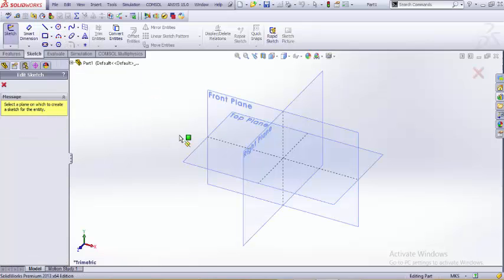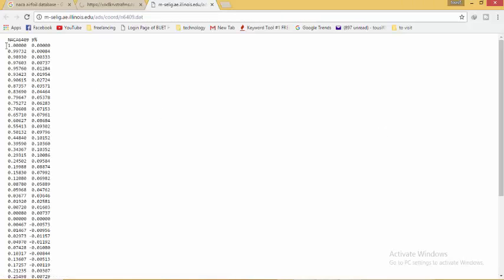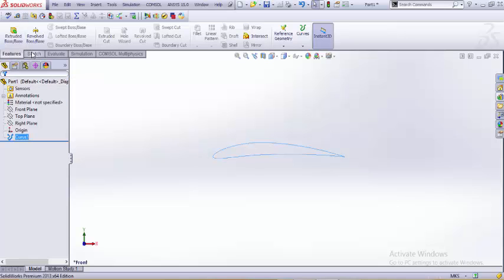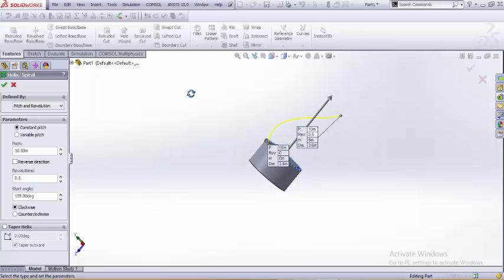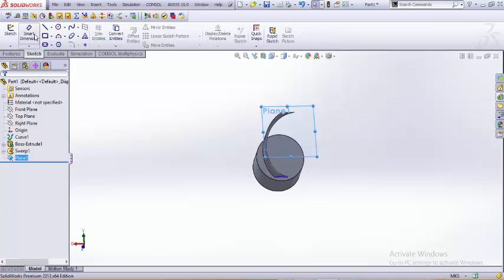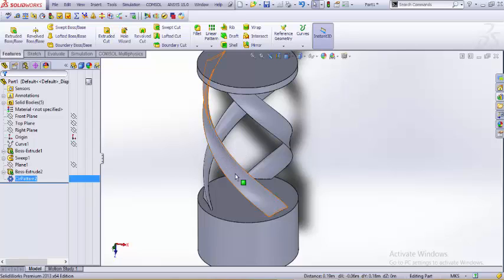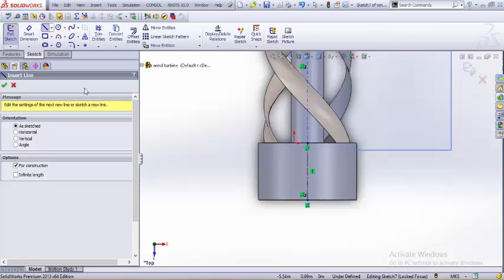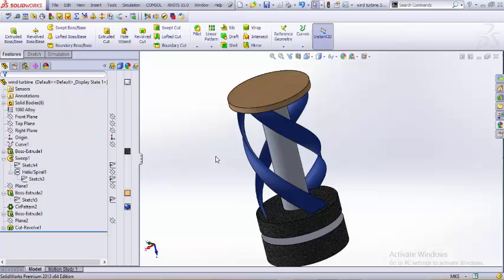How to make a vertical axis wind turbine(simplified)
In this video we have discussed about some of the aerodynamics of basic wind blades and a simplified design of a vertical axis wind turbine.Some of the basic solidworks features have been discussed here including points through XYZ points and symmetry mates.
We'll be soon uploading the simulations of it .